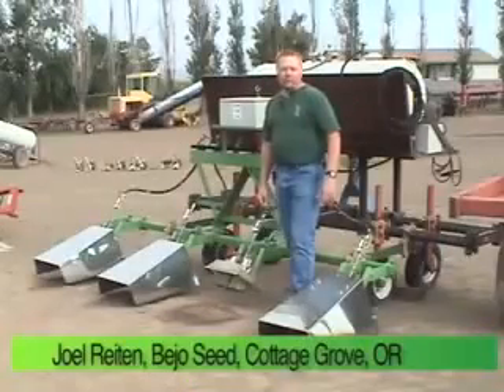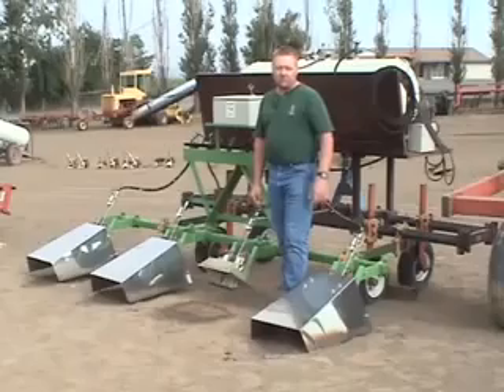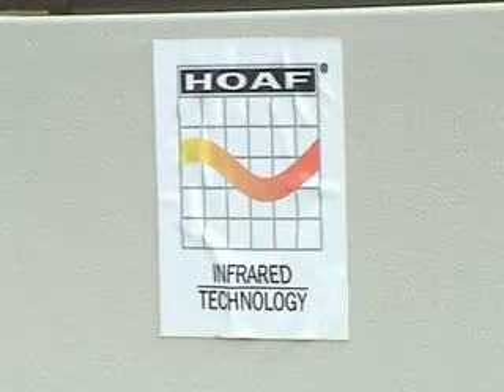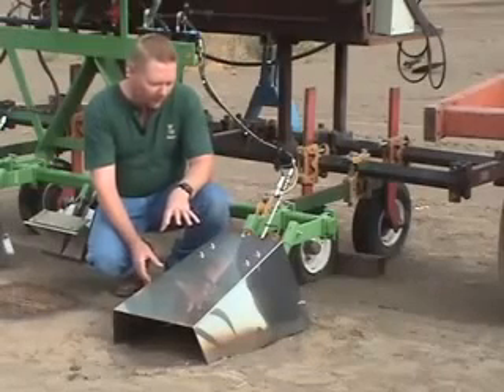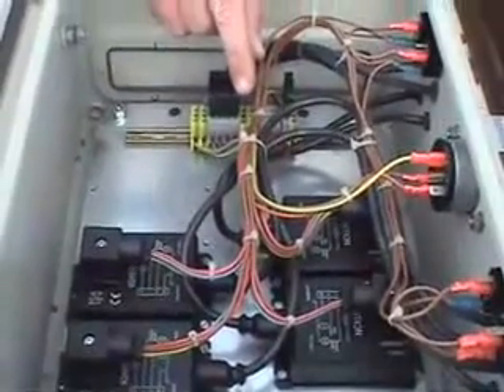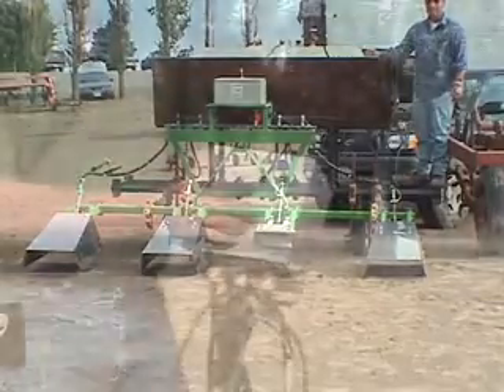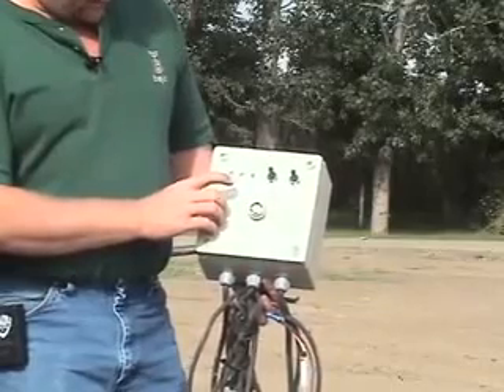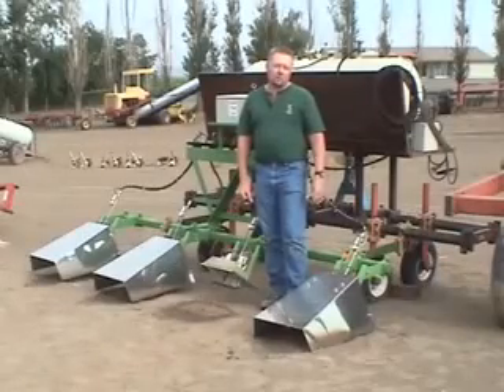HOAF TwinSprite.avi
The HOAF Twin Sprite® is an inter-row burner for the burning of weed with a passage of 500 to 750 mm. With the HOAF Twin Sprite® substantial gas savings can be obtained. Each burner has a working width of 250 mm and can be switched on/off independently. The burner height of each burner component is adjustable, so it is possible to burn accurately. The HOAF Twin Sprite® is available with 4, 6 and 8 burner-elements, which can be equipped with a wind shield to minimize weather influences. Versions with more than 6 burners are optional with folding arms to minimize overall vehicle width on the road.

The weed burning principle of the HOAF Twin Sprite® is based on the HOAF Infraplus
System®, by which infra-red radiation and hot air is being used. By exposing the
unwanted vegetation to this the proteins congeal and the moisture cells burst open As
: Liquid propane / LPG
this, open. a result the vegetation starts wilting.